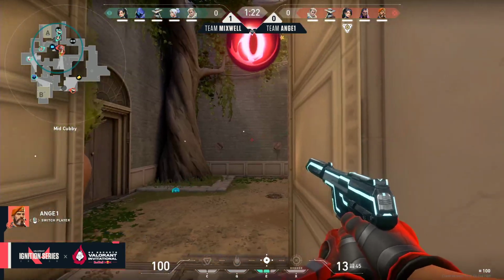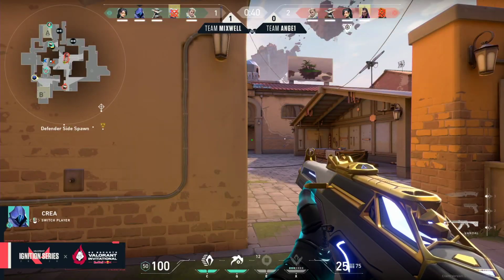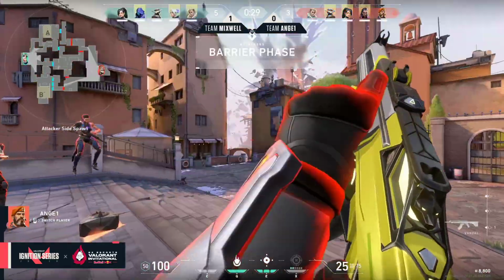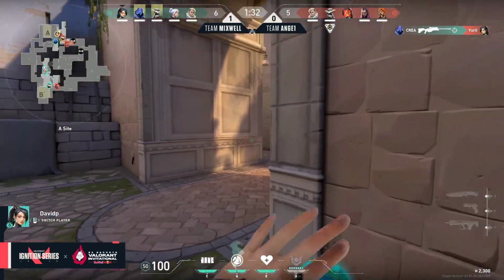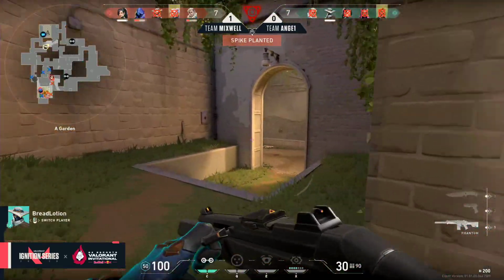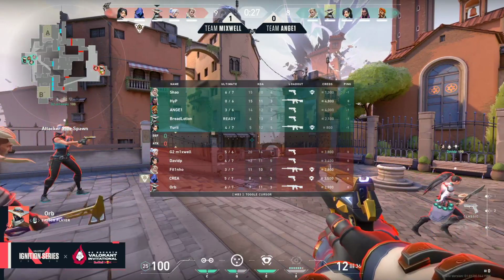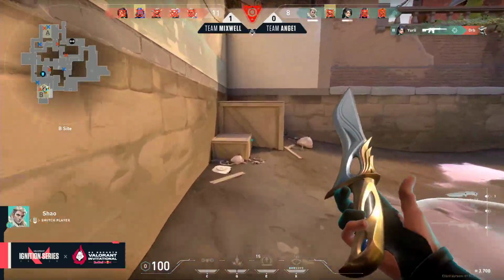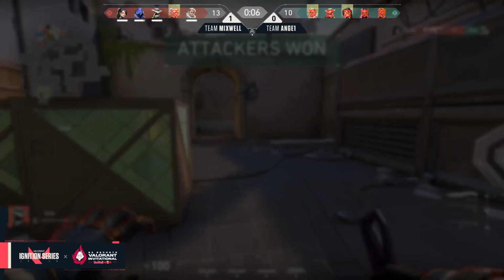G2 Esports Valorant Invitational | Mixwell vs ANGE1 - Semifinals Game 2 | Valorant Tournament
Mixwell vs ANGE1 - Semifinals Game 2 | G2 Esports Valorant Invitational | Valorant Tournament G2 Invitational Valorant Ignition Series Mixwell vs ANGE1 Game 2
Full game in HD 1080p

mixwell Line-up:
G2 m1xwell
davidp
Fit1nho
CREA
Orb

ANGE1 Line-up:
HyP
Yurii
ANGE1
BreadLotion
Shao